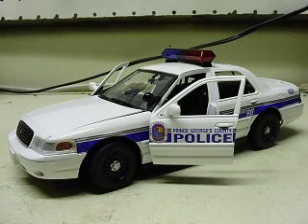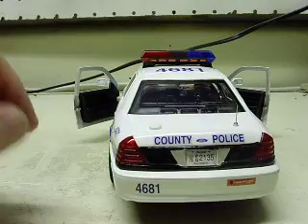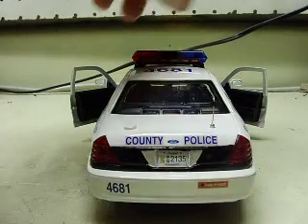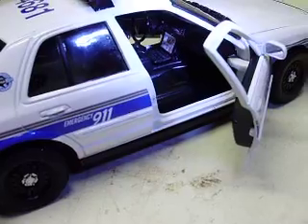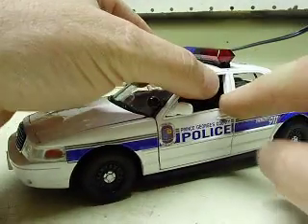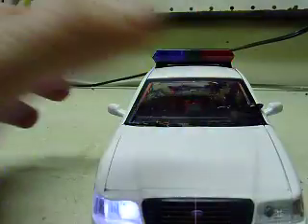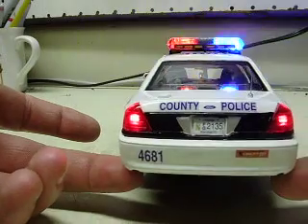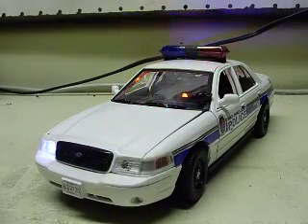Custom 24th scale PRINCE GEORGE'S COUNTY POLICE DEPARTMENT Crown Vic w/ working lights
24th scale FCV with the Prince George's County Maryland PD decals.  This one was built from pictures that the officer supplied to me and turned out pretty well all the way down to the bumper sticker.
Thanks again for the order Joe!